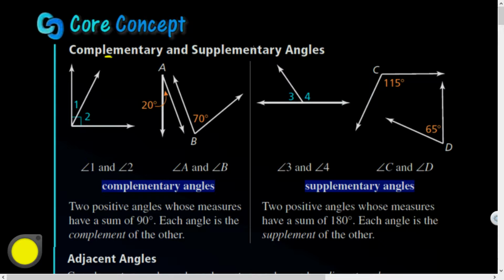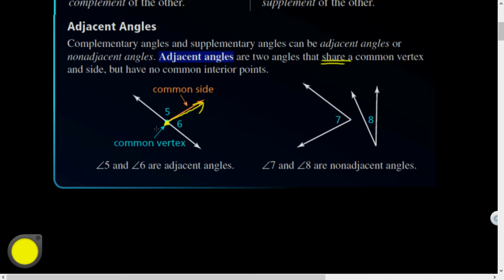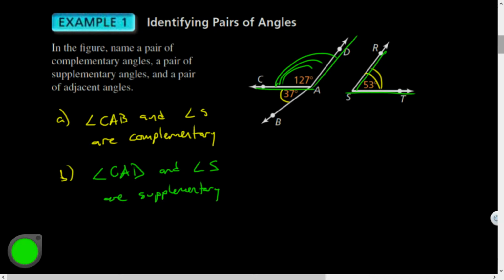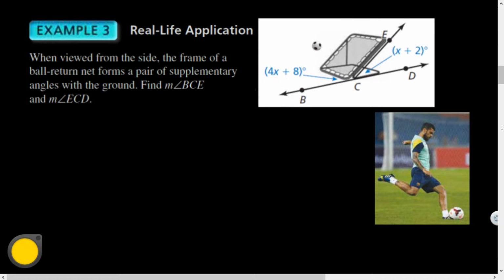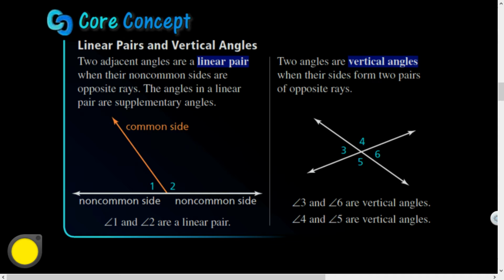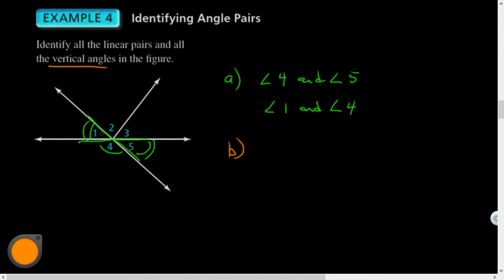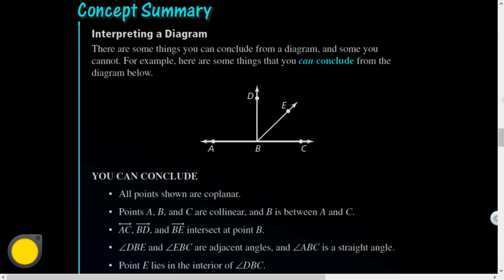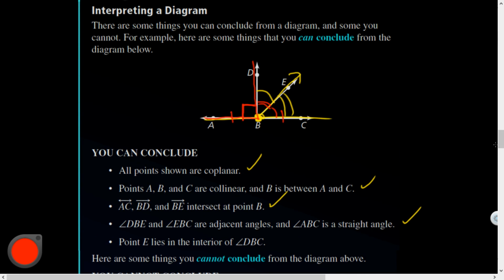Geo 01.06 Describing Pairs of Angles